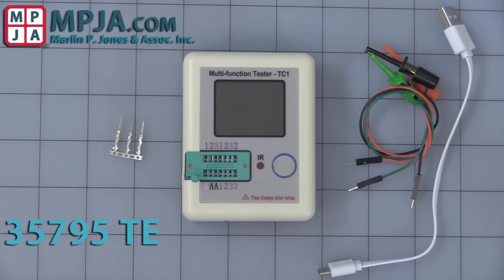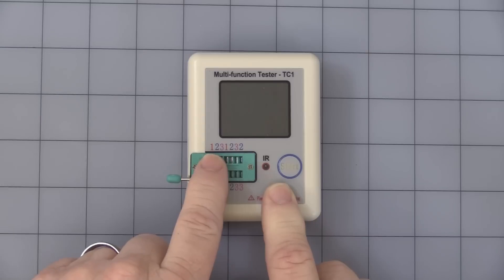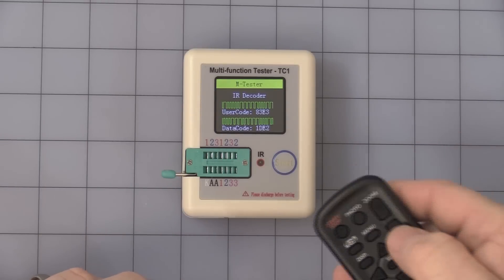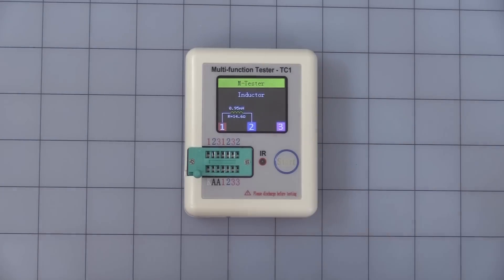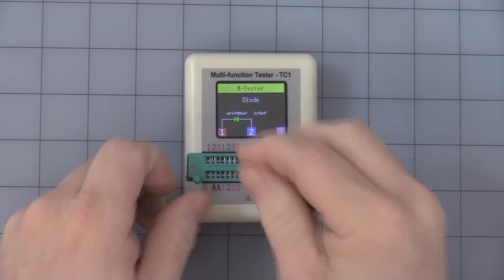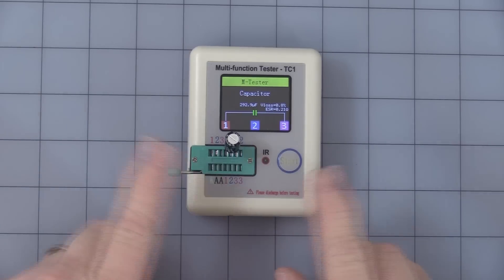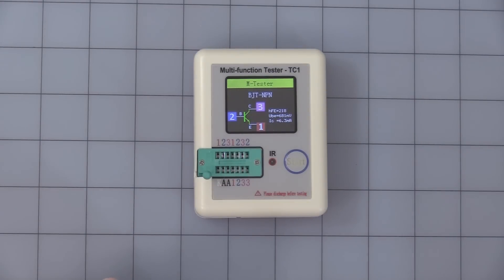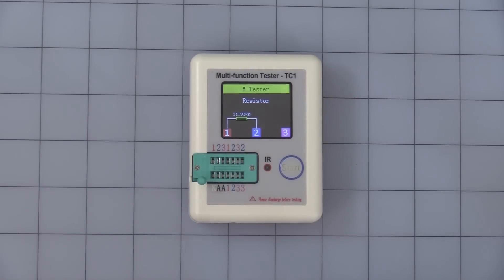Multi function Component Tester 35795 TE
Handheld tester with a ZIF test socket used to identify & test capacitors, inductors, resistors, NPN/PNP, N and P-channel MOSFETs, IGBT & JFET transistors. Signal & rectifier, Zener Diodes, Triacs and battery cells.
It can also be used to detect infrared wave forms.
After detection, align the infrared remote control with the "IR" light, then press the button in the remote control, if the detector successfully decode it, it will display the data code and infrared wave form.
Display: 1.8inch TFT Screen
Diode Range: less than 4.5V
Transistor Detect Range: 0.01-4.5V
Zener Diode Detect Range: 0.01-30V
Triac Range: IGT less than 6mA
Capacitance Range: 25pF-100mF
Resistor Range: 0.01-50MO
Inductance Range: 0.01mH-20H
Battery Range: 0.1-4.5V
Power: Internal Rechargeable Lithium Battery
Includes: 6" USB Charging Cable & Three 7" Micro Clip Leads
H: 3-1/2" W: 2-3/4" T: 1-1/8" WT: .3